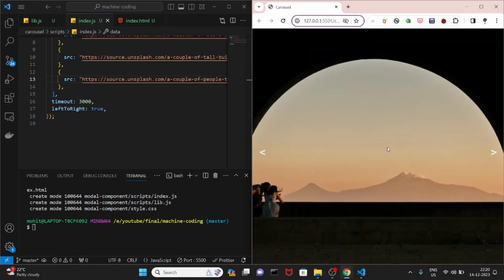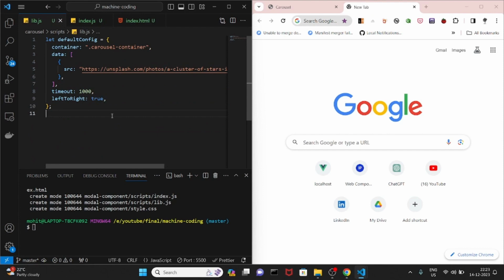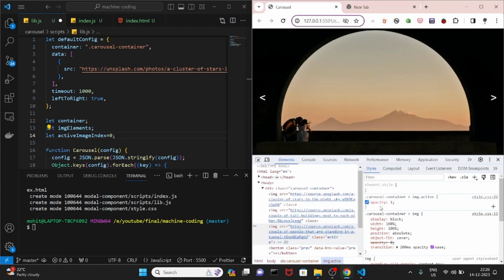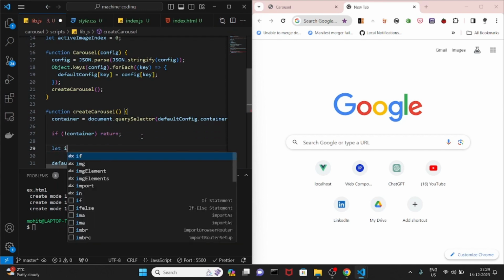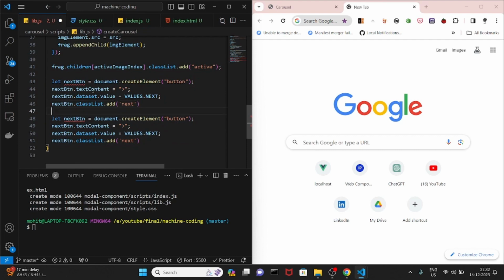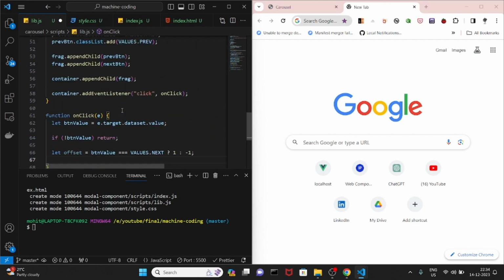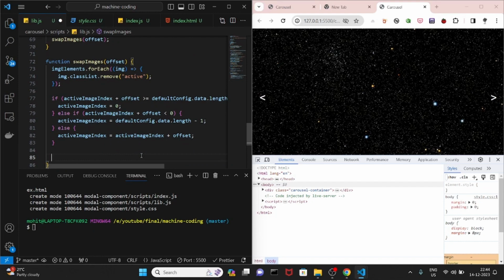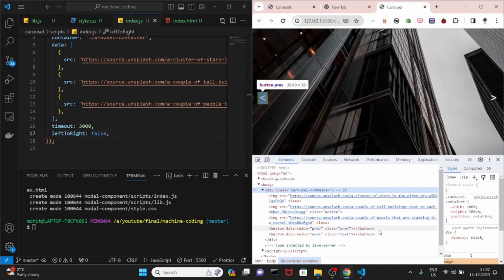Frontend Machine Coding Interview | Animated Image Carousel Component | HTML | CSS | Javascript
A simple, highly customisable animated image carousel component created using Html, CSS and Javascript